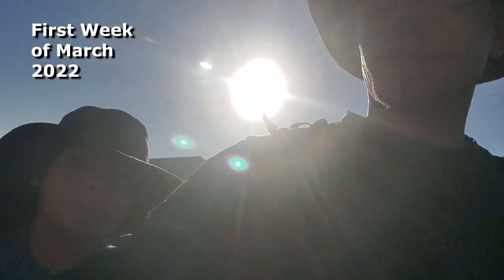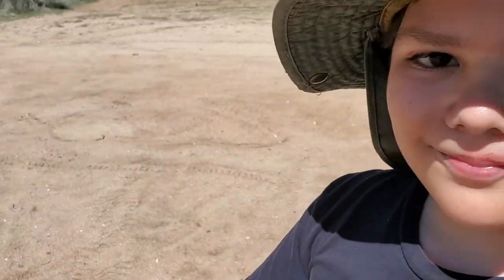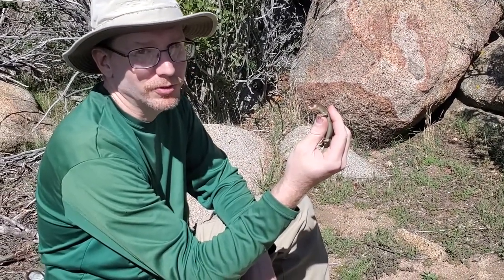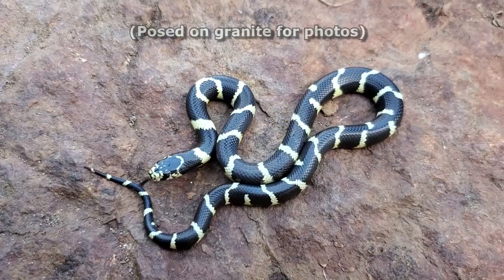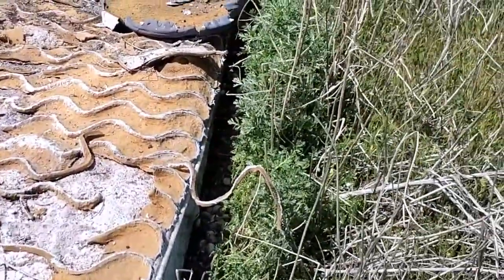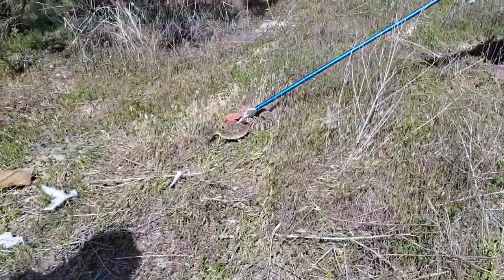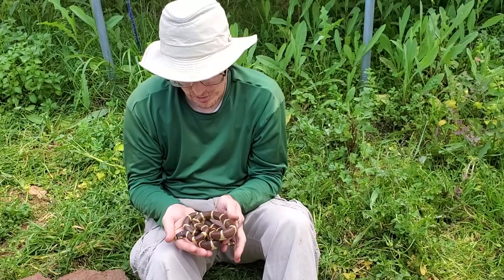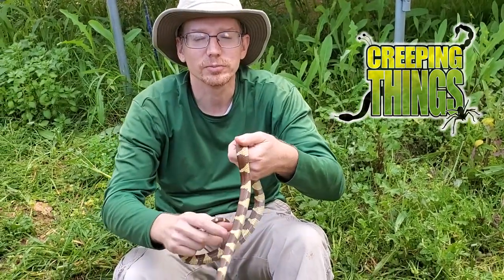Vlog 12: HERPING March 2022 in Southern California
Herping Vlog 12: Herping in the month of March in Southern California.
Gilbert's Skinks, California Kingsnakes, Southern Pacific Rattlesnakes, and a Red Diamond Rattlesnake! Highlights of herping Southern California.
Creeping Things is a wildlife exploration series focusing on the creeping animals of God's creation. We want to steer your gaze at the creature so that you marvel at the handiwork of the Creator, and praise Him!  Join us as we show you wild reptiles, amphibians, insects, arachnids, and more! To God be the glory forever AMEN!